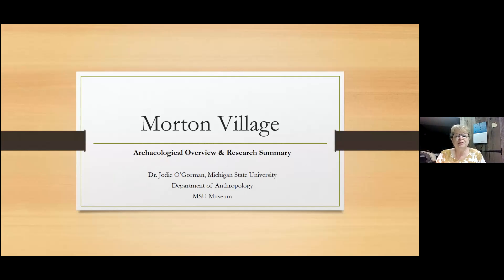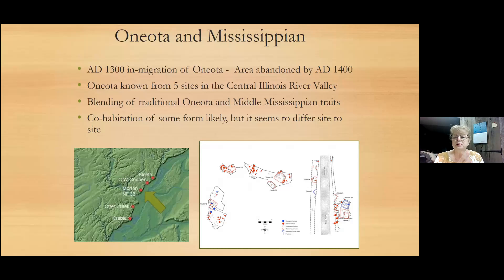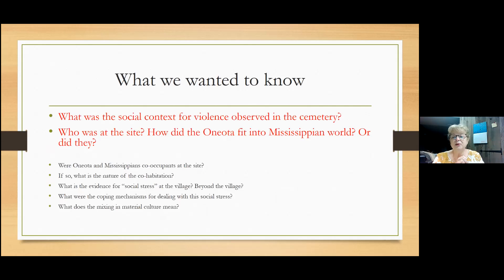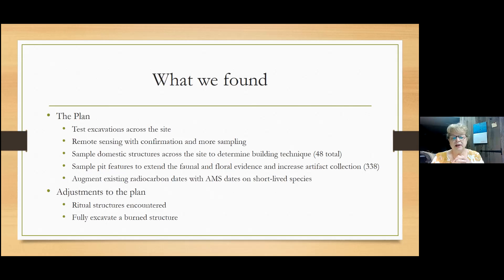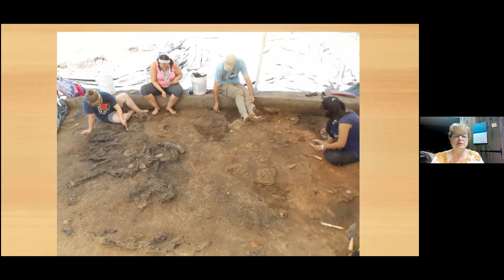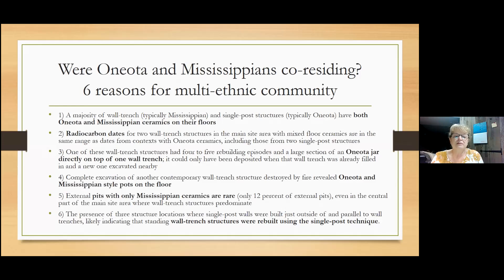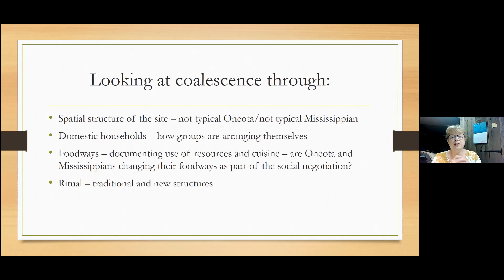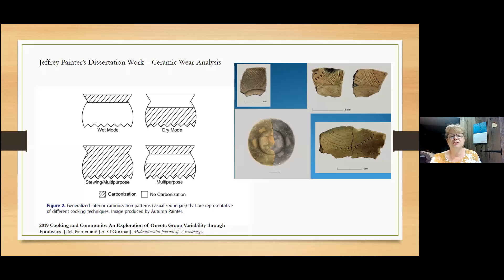Morton Village archaeological overview and research summary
Full Title: Morton Village archaeological overview and research summary
Authors: Jodie O'Gorman

Abstract: From 2008 to 2017 an inter-disciplinary, collaborative archaeological field program focused on increasing our knowledge about the post-migration ca. AD 1300 to 1400 Native American village located on the bluff top at the northern end of the Emiquon Nature Preserve. This paper summarizes the field findings and outlines the ongoing components of research in the natural and social sciences.

This presentation was part of the 15th Emiquon Science Symposium which took place April 7, 2021 as a zoom webinar.